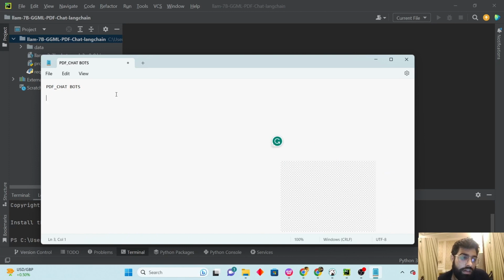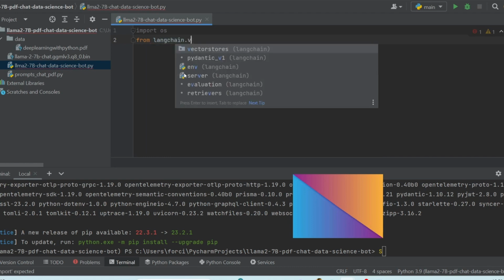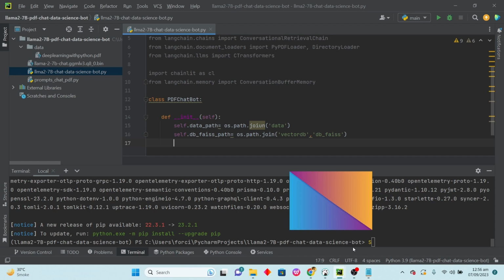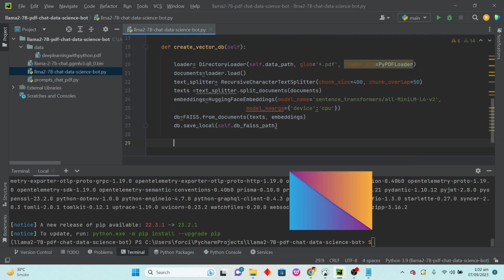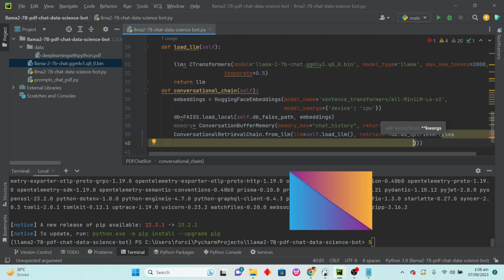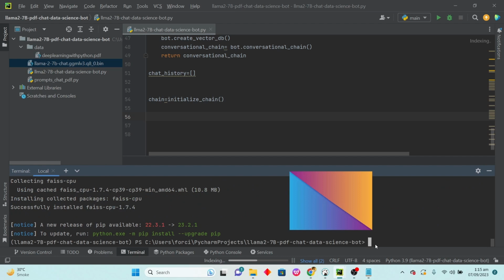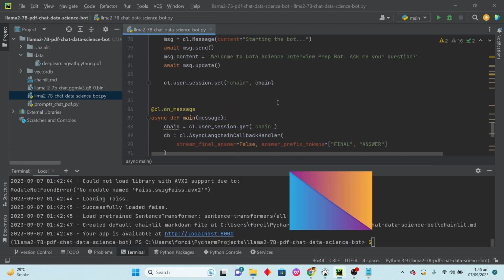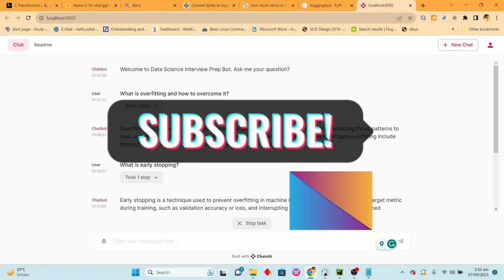Data Science Interview Prep bot using LLAMA 2 7B Quantized on CPU Machine | Chat with PDF langchain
In this video, we will build a Data Science interview prep chatbot using the LLAMA 2 7B quantized model, which can run on a CPU machine.

The LLAMA 2 7B GGML quantized model is a large language model that has been trained on a massive dataset of text and code. It can generate text, translate languages, write different kinds of creative content, and answer your questions in an informative way.
The model is quantized, which means that it has been compressed to make it smaller and faster. This makes it ideal for running on a CPU machine.
The video will show you how to use the LLAMA 2 model and how to use it to create a chatbot.
The chatbot will be able to chat with a PDF document. This means that you can ask the chatbot questions about the content of the document and it will be able to answer your questions.

00:00 - 00:51 Intro
00:52 - 04:08 Machine specifications to run LLAMA 2
04:09 - 5:26 Download LLAMA 2 GGML
05:27 - 35:02 Code the pipeline
35:03 Results with chainlit